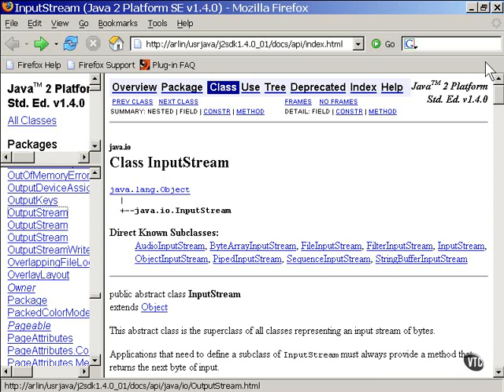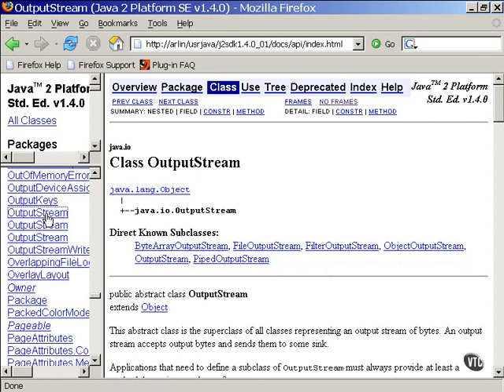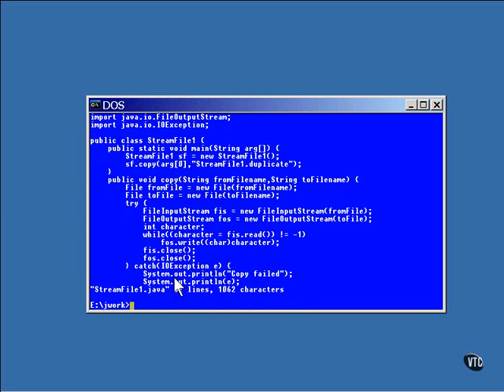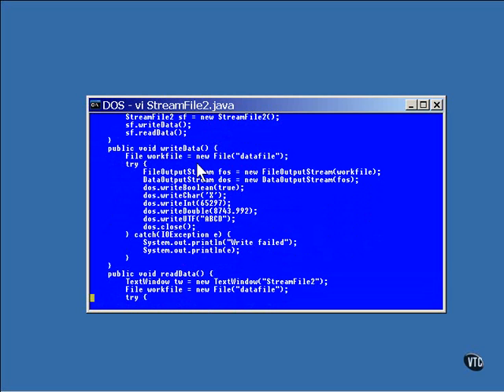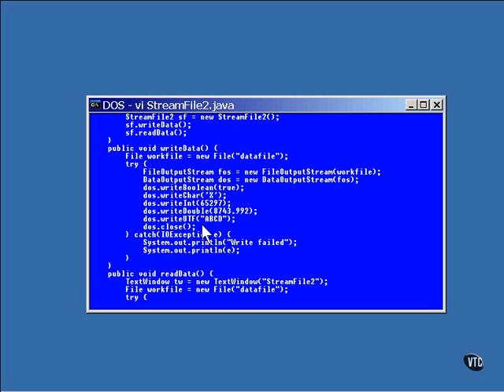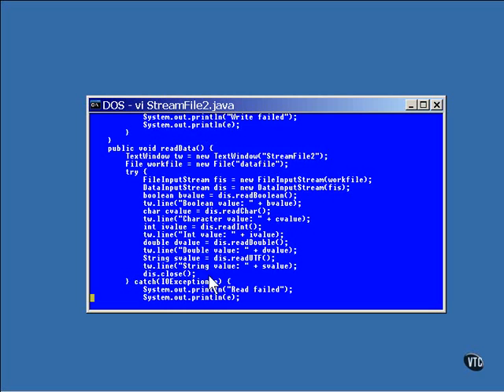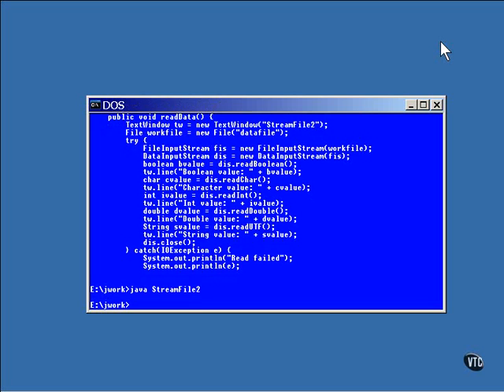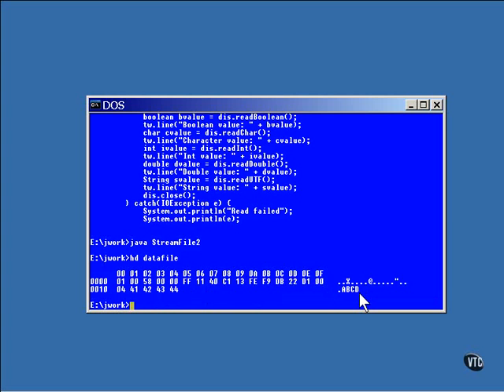62.Java Certification-Chapter08.java.io & java.text-Lesson2.Stream Input & Output